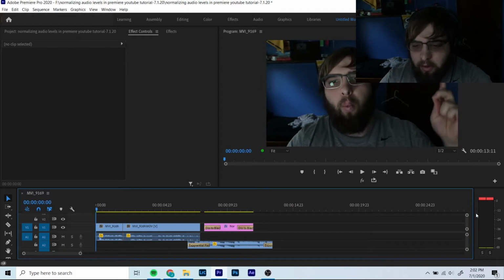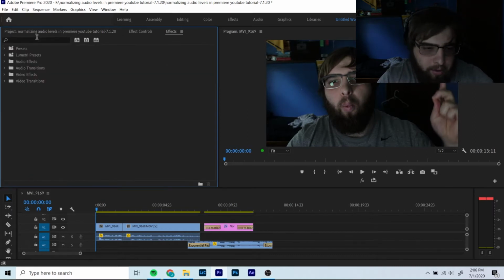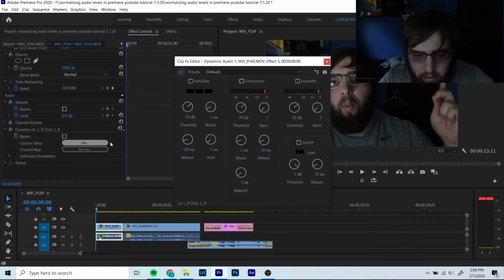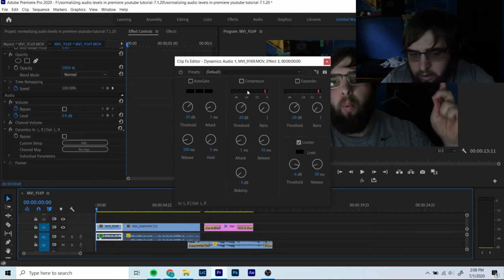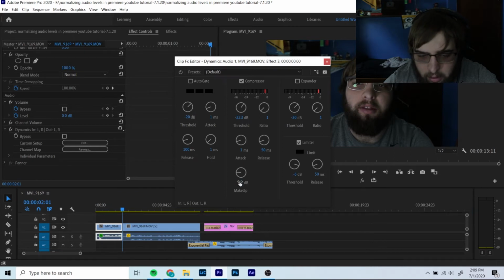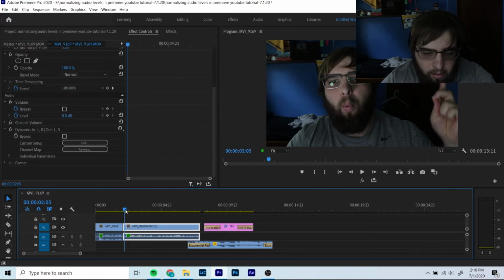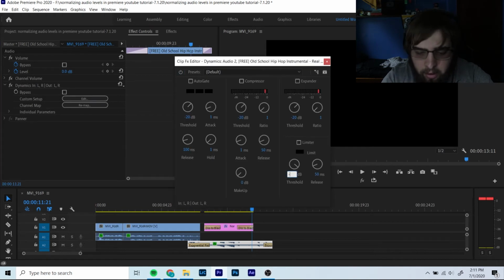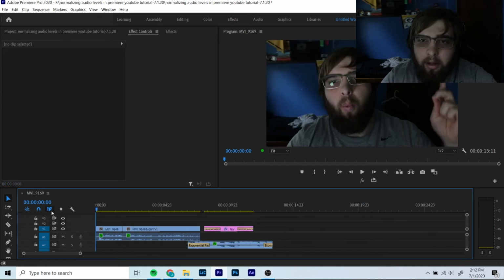Normalizing Audio Levels In Premiere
In today's tutorial I show you how to quickly normalize audio in Premiere Pro by using a compressor/ limiter to boost the quiet parts and limit the peaks.